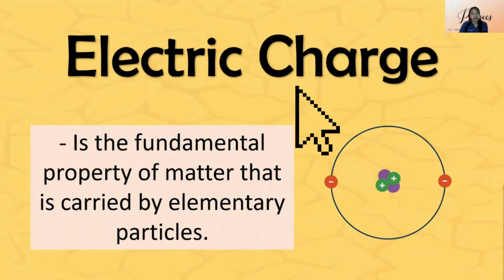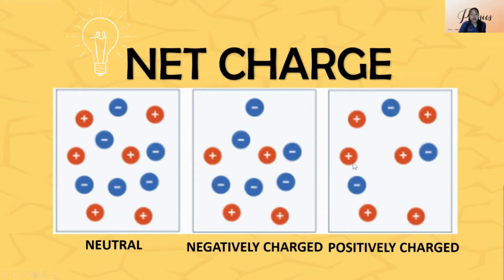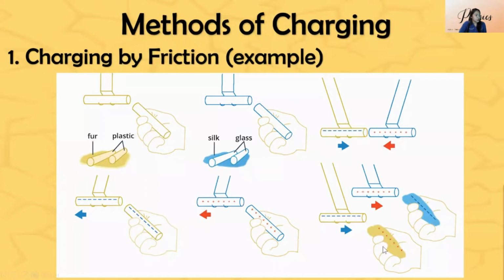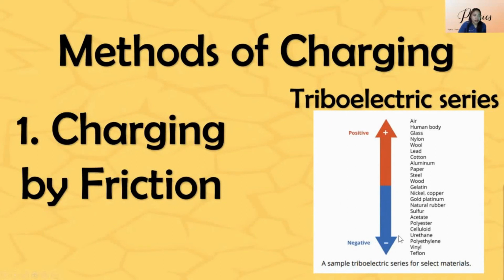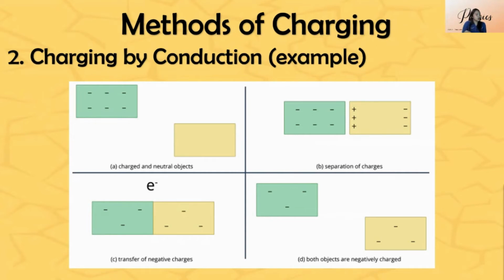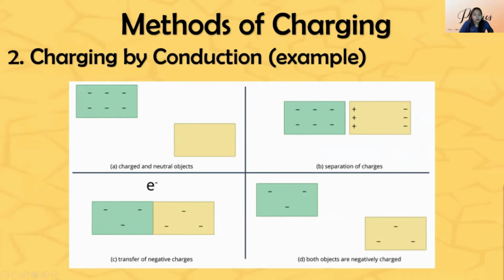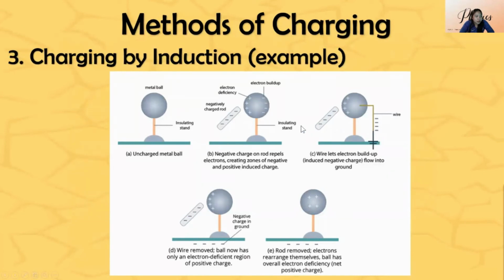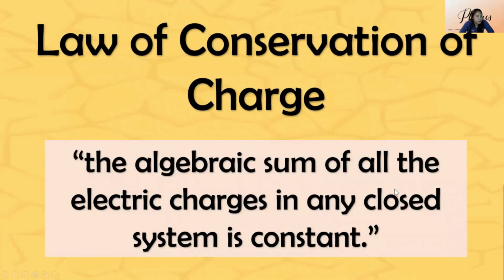ELECTROSTATICS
This physics video explains the concept of Electrostatics, Methods of Charging and the Law of the Conservation of Charge.